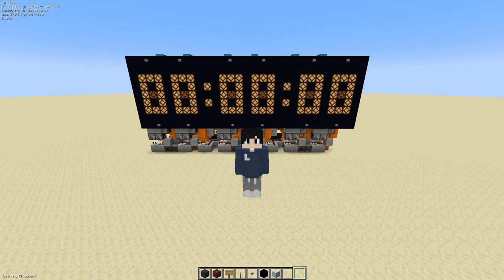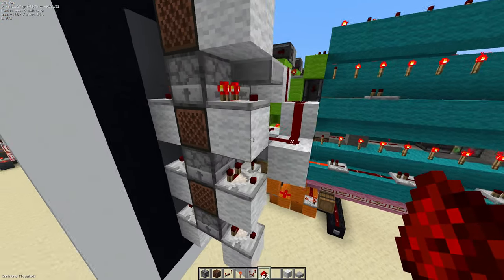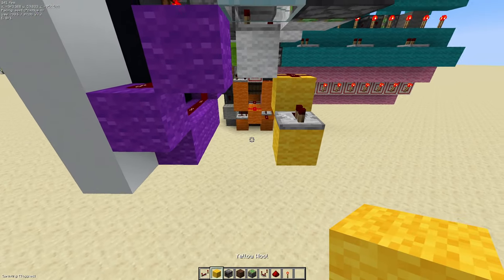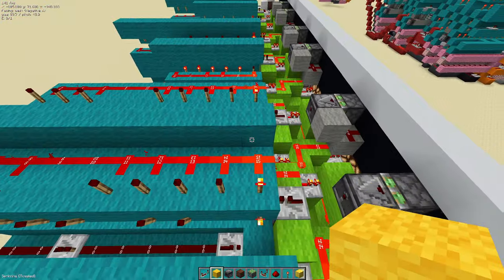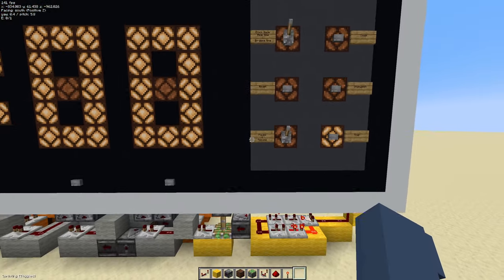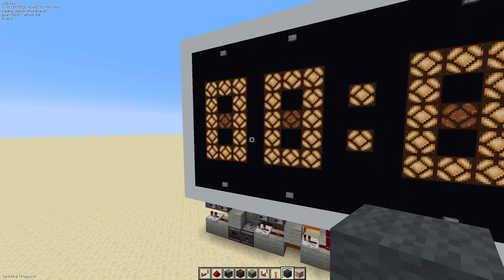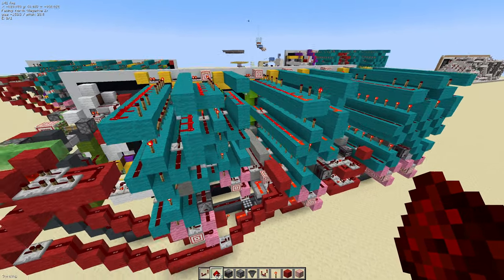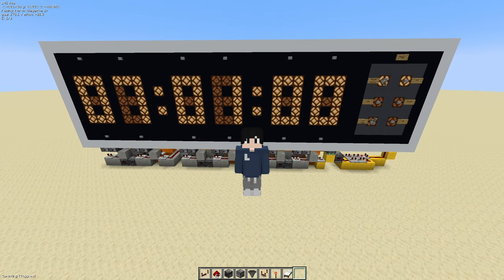How to make a Minecraft digital clock - Part 3 - finale, finally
I'm so glad I could finally get this out for you guys, I know some have been waiting for a while. Enjoy the insane quality of my microphone.

Steps:
0:00 Outside UI
2:22 Button selection circuit
5:55 Pause/Unpause circuit
7:11 Timer circuits
13:57 Stopwatch + reset
16:53 Real-time clock
22:11 In-game clock
27:24 In-game clock morning reset
34:14 Final notes